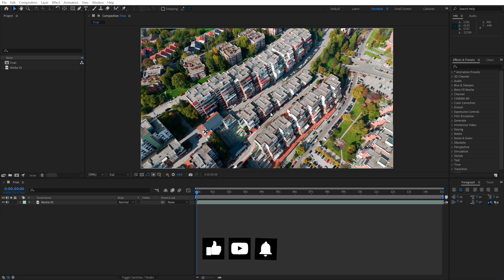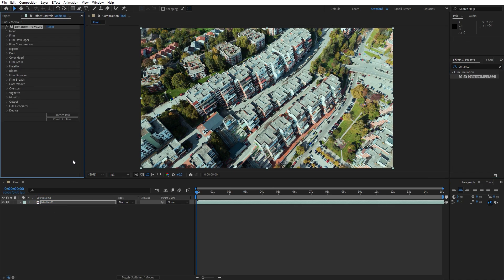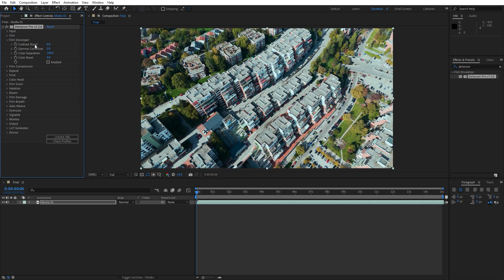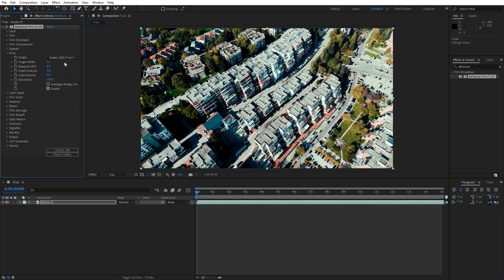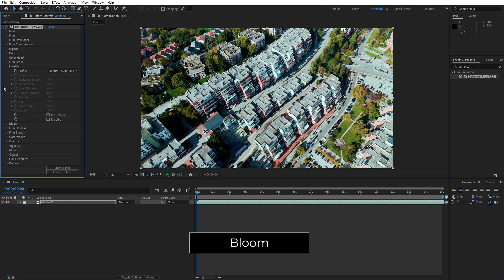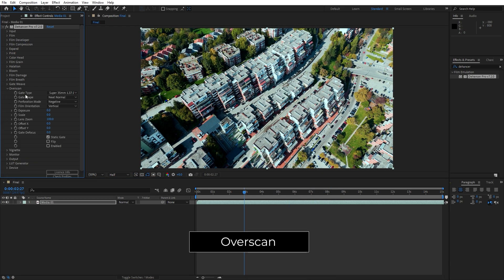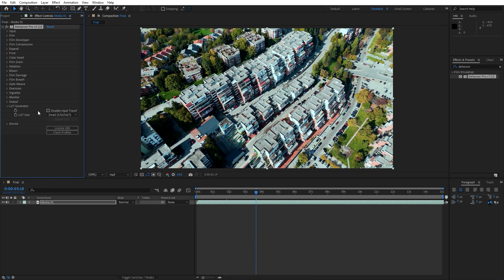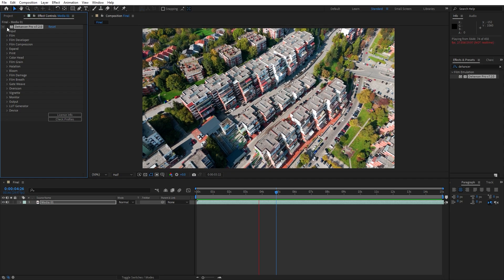Mastering Film Looks in After Effects | DEHANCER Plugin Full Guide & Review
Hello guys! 🔥🚀 Dehancer Plugin Testing is here! Discover how this film emulation plugin brings authentic cinematic looks to your projects. From rich color grading to realistic film grain, I’m testing it all to show you its full potential. Follow along and see the results! 🎬✨

⌚️Timestamps:
0:00 - Introduction
00:37 - Dehancer Plugin Overview
1:36 - Input Section
1:54 - Film Section
2:11 - Film Developer Section
2:25 - Film Compression Section
2:41 - Expand Section
2:58 - Print Section
3:12 - Color Head Section
3:27 - Film Grain Section
3:43 - Halation Section
3:58 - Bloom Section
4:09 - Film Damage Section
4:17 - Film Breath Section
4:33 - Gate Weave Section
4:48 - Overscan Section
5:00 - Vignette Section
5:10 - Monitor Section
5:25 - Output Section
5:36 - LUT Generator Section
5:50 -  Final Thoughts